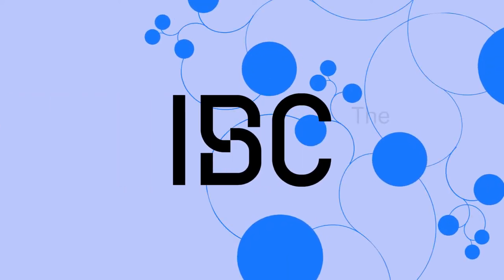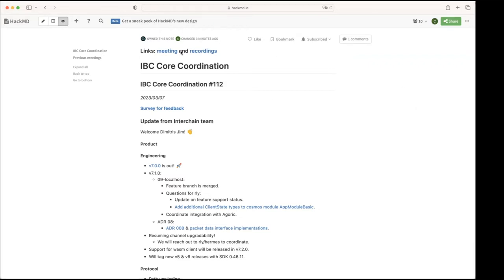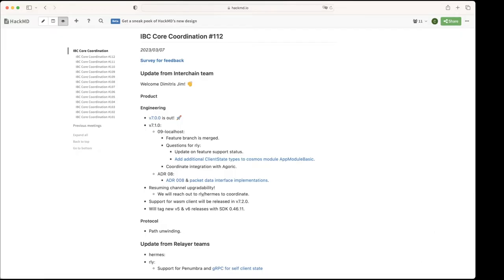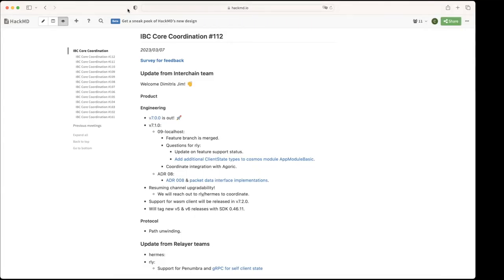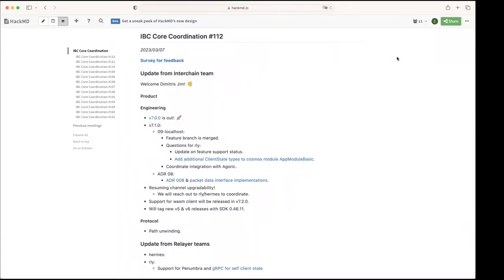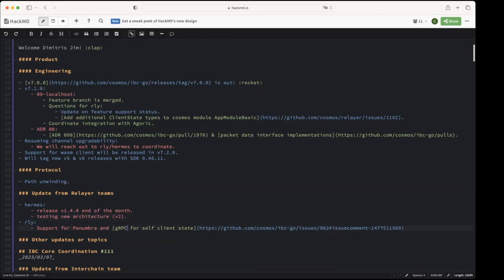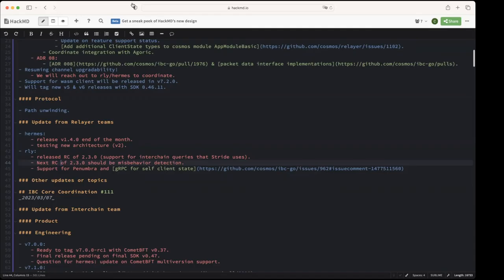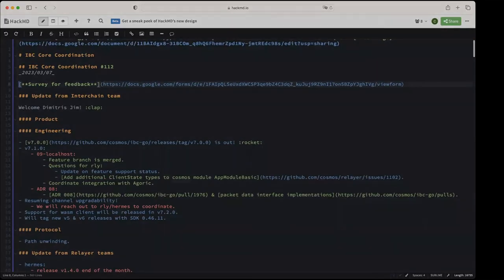IBC Developer Call - 21 MARCH 2023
Recording of the Inter-Blockchain Communication Protocol Community Developer Call on 21 March 2023